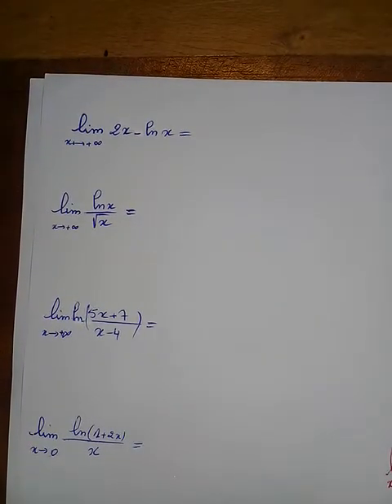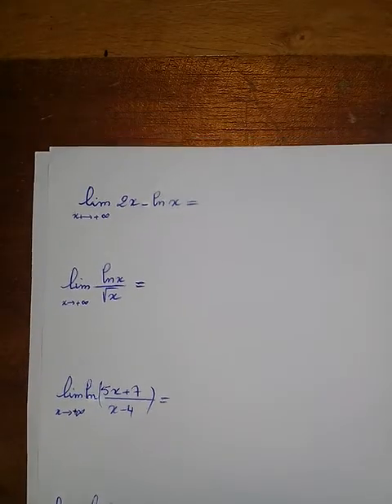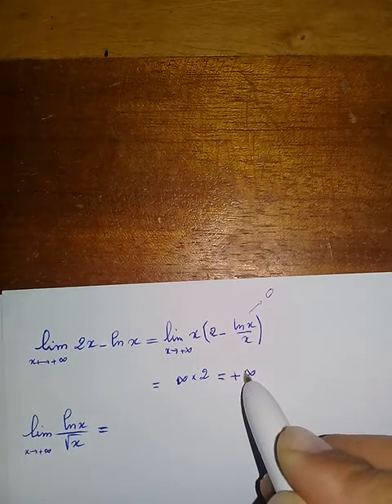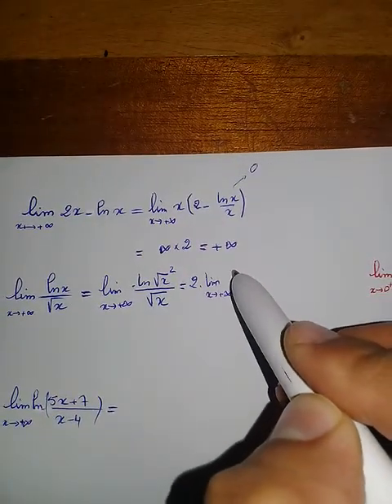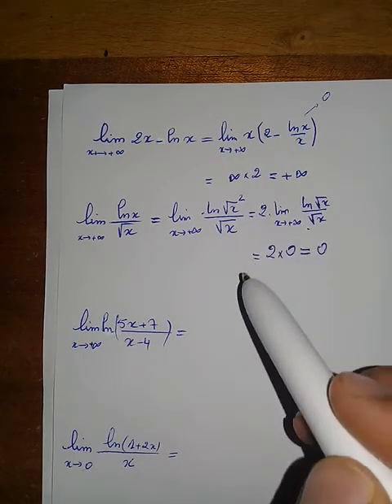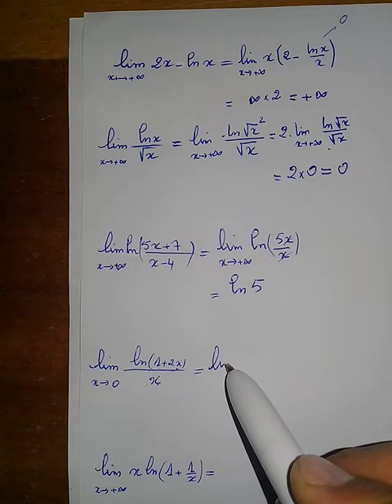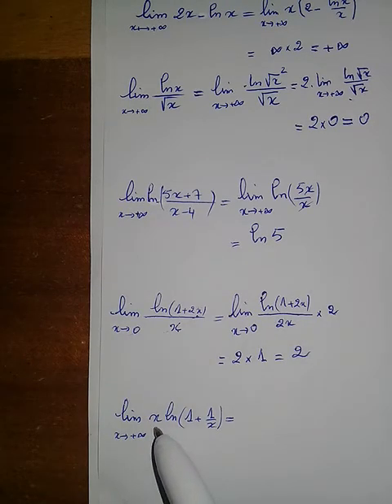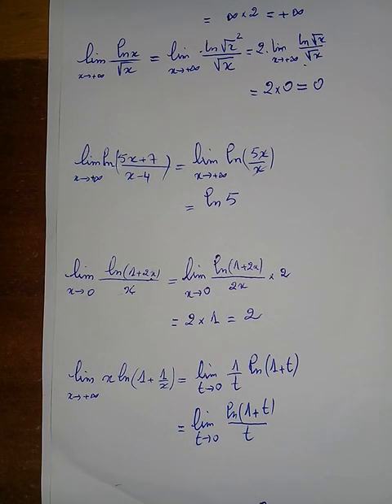limits of natural logarithmic functions/ limit ln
this video is a part of a collection about studying functions, it's about calculating limits of natural logarithmic  functions. The collection will cover all sort of functions and all steps of studying them from the domain of range to graphing.